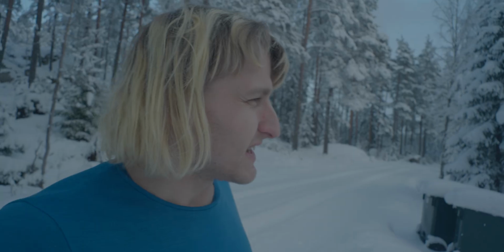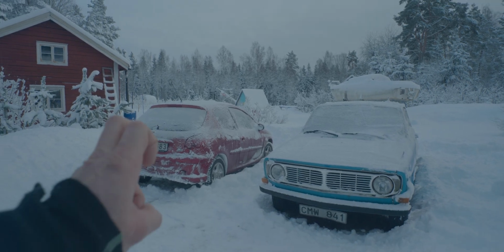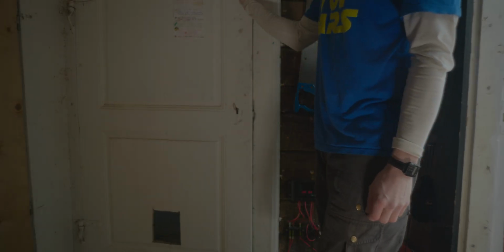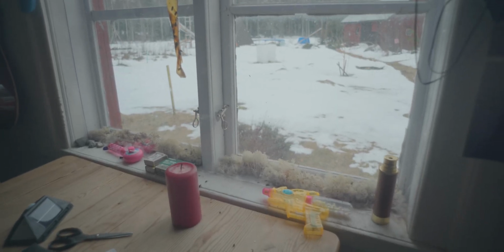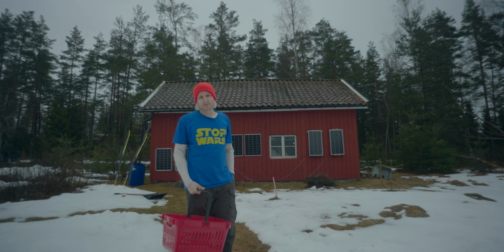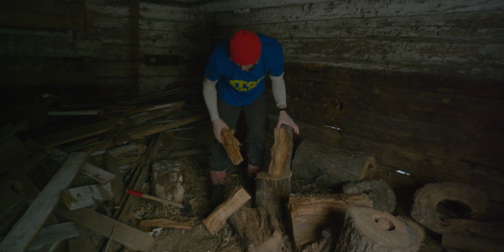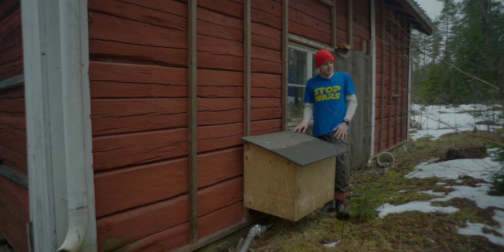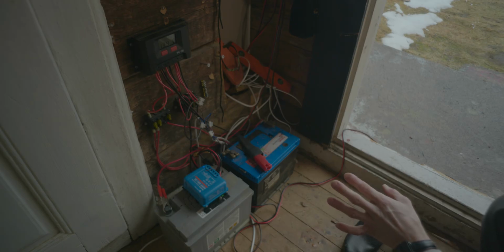How to live Off Grid in Sweden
In the winter.. How I fixed my house to make it through the colder months.

Thank you so much my dear Patreons!
Renay, Diggidan, Mozart, Daniel, Matijs, Pipsi & Josef